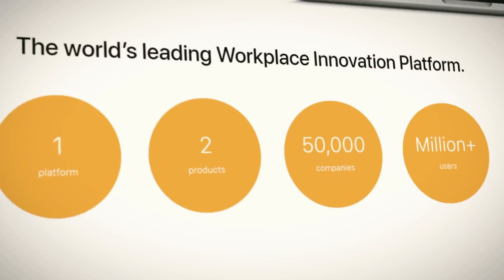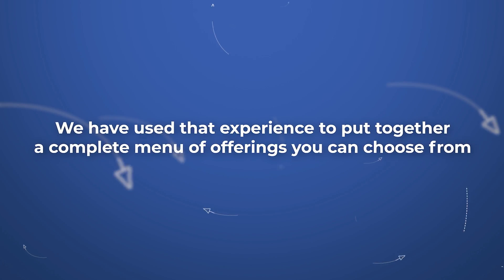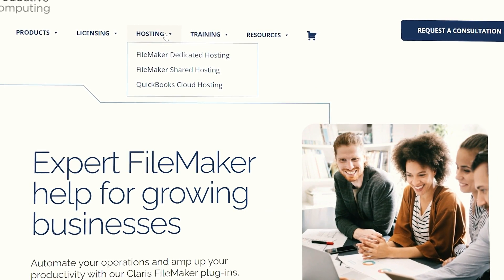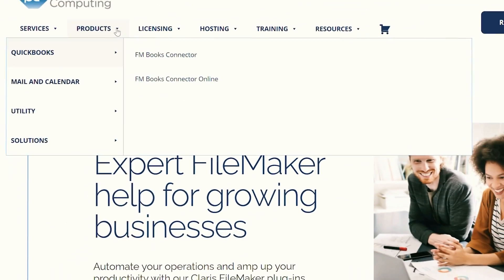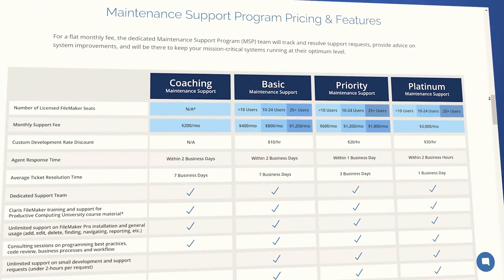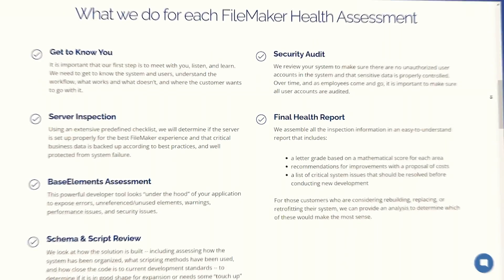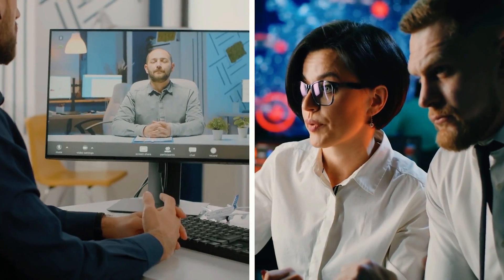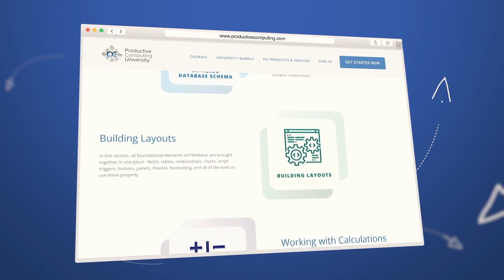Claris FileMaker Services - Licensing, Hosting, Development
Since 1996, we've helped businesses and teams become more efficient and profitable with custom software solutions using Claris's FileMaker Platform.

Our certified FileMaker developers create custom applications to run your business on Windows or Macintosh desktop computers, in a web browser, and on an iOS device. We offer FileMaker apps and plug-ins that allow developers to integrate FileMaker with third-party software. We're also a full-service FileMaker hosting company offering shared, dedicated, and QuickBooks Desktop hosting plans.

Through Productive Computing University, we create comprehensive, in-depth video training on FileMaker technologies for users and developers at all skill levels.

Productive Computing, Inc. is proud to be a Platinum-level member of the Claris Partner Program.